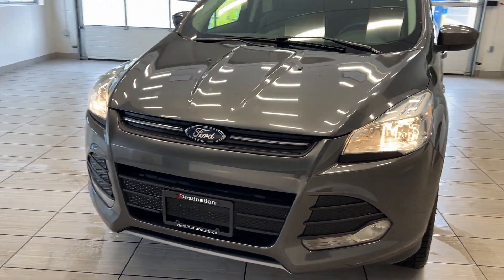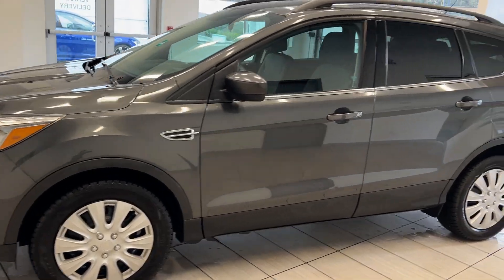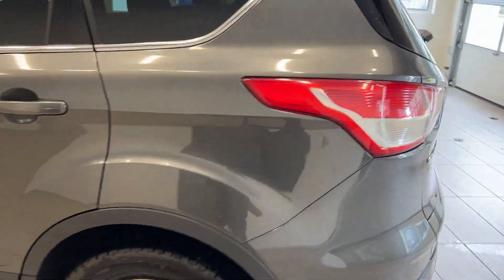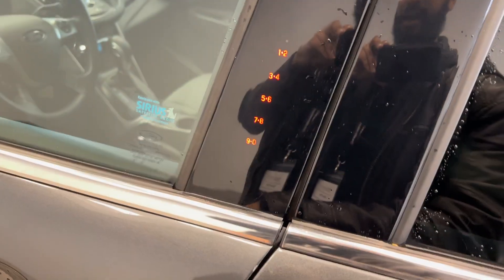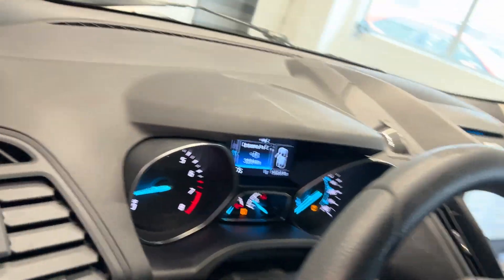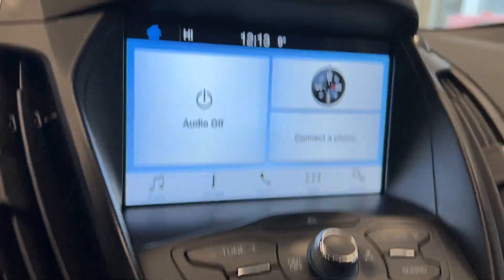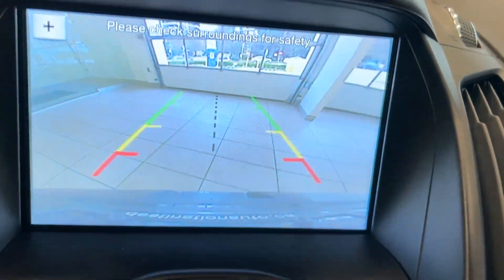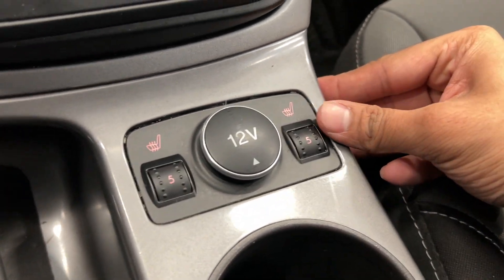2016 Ford Escape SE - 34195A